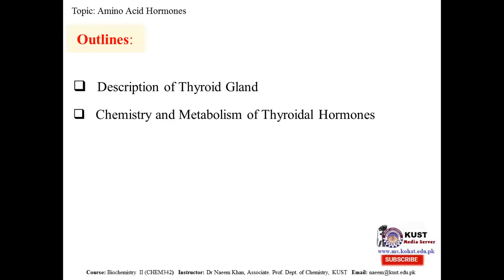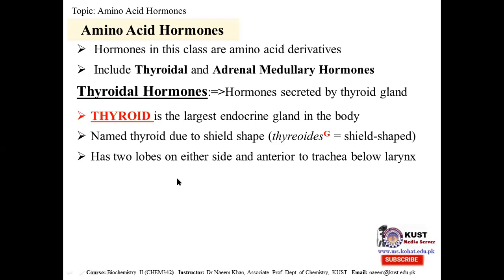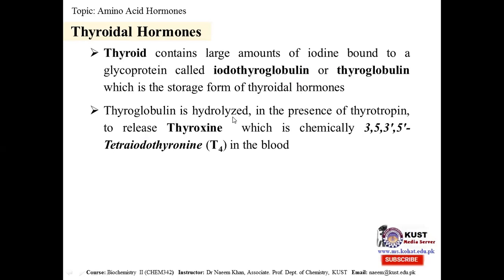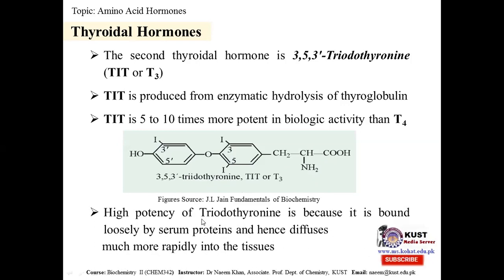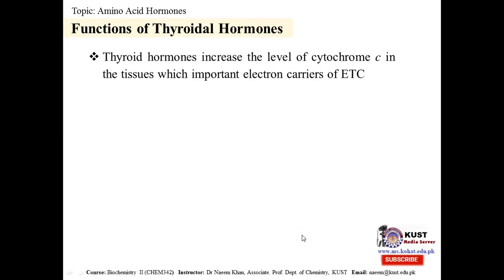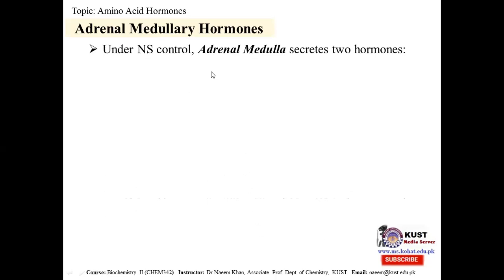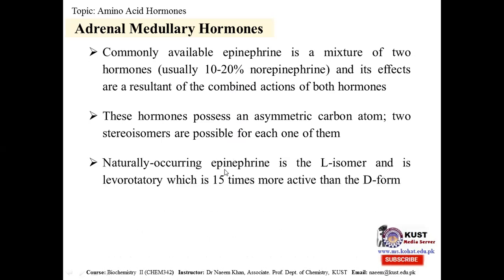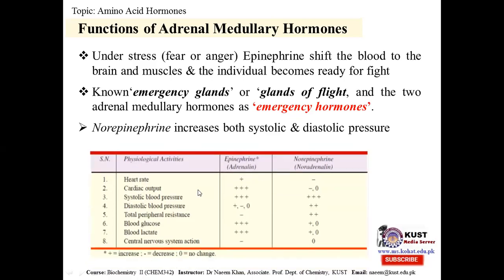Biochemistry (ammino acid hormones) by dr. naeem khan